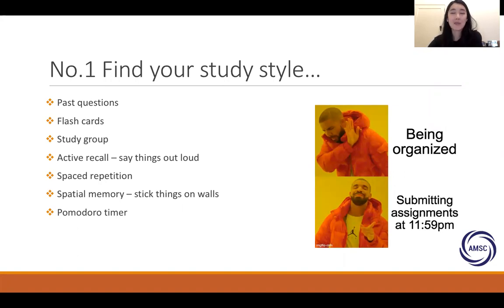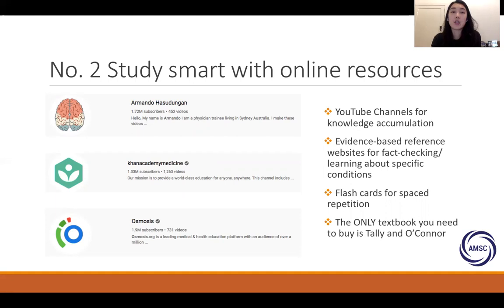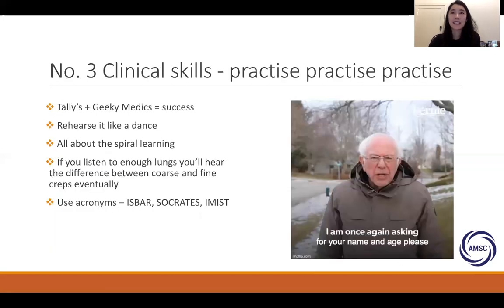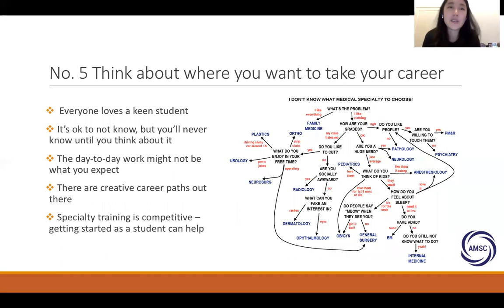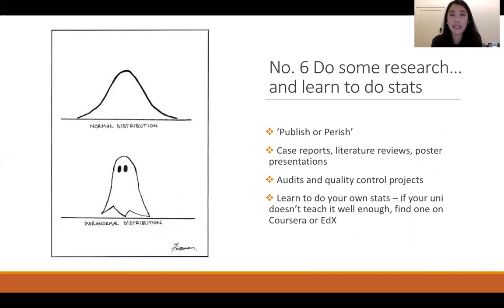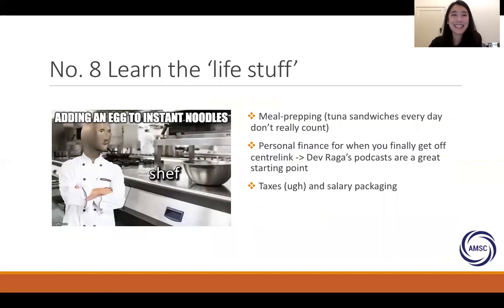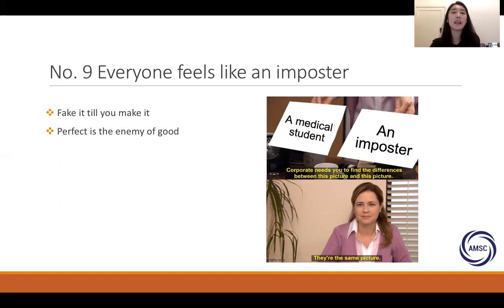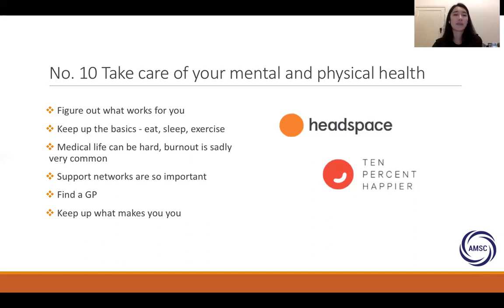AMSC Student Series: 10 Things I Wish I Knew as a Medical Student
Episode 1 Student Advice Series - "10 Things I Wish I Knew as a Medical Student" by Dr Lucy Yang, 3rd Vice-President of AMSC.
Dr Yang is currently a JMO, and was heavily involved in student advocacy during her medical school years, having volunteered on the Australian Medical Students' Association (AMSA) and the UNSW Medical Society. Join Lucy as she presents practical tips for medical students to get a head-start in career and financial planning, navigating study styles, online study resources and why she remains passionate regarding advocacy for students.